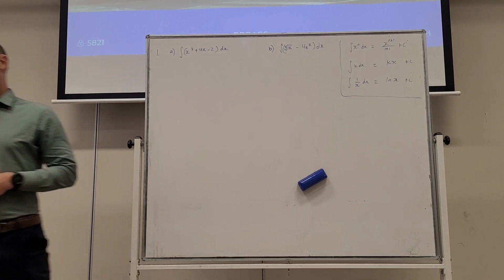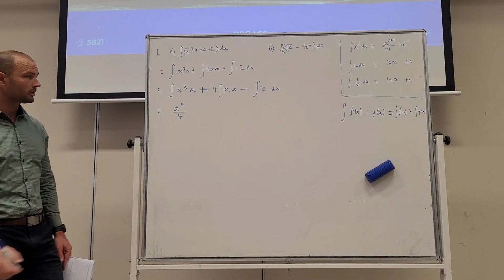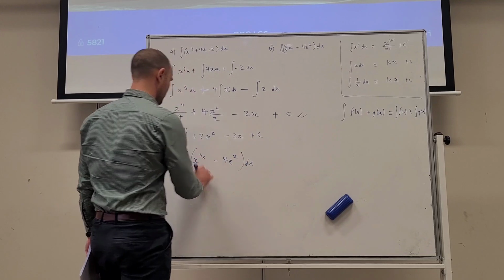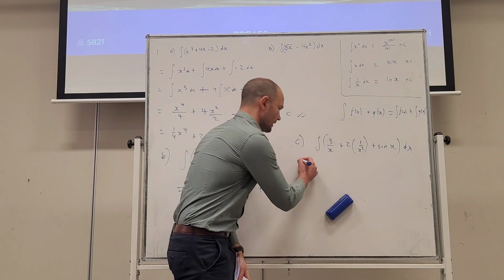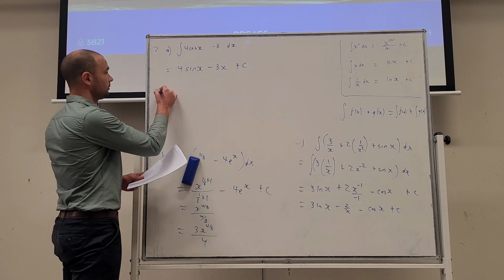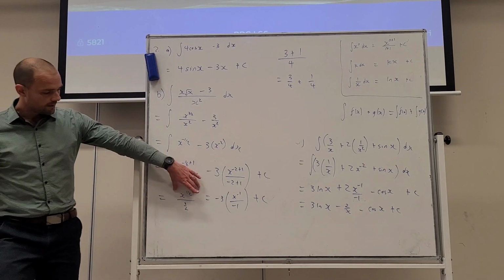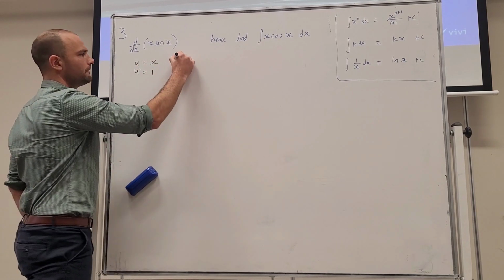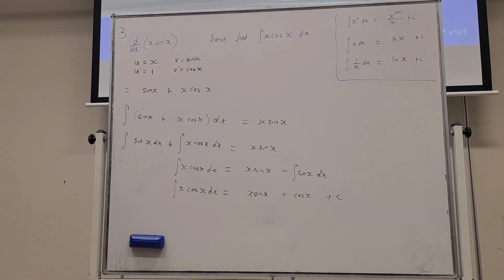4E Rules for Integration